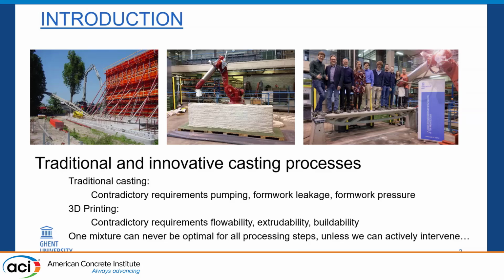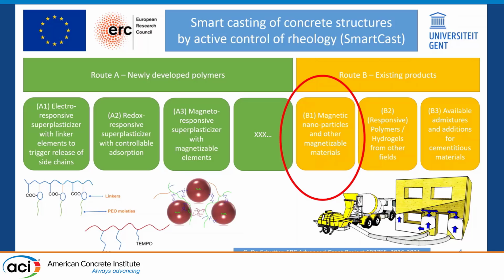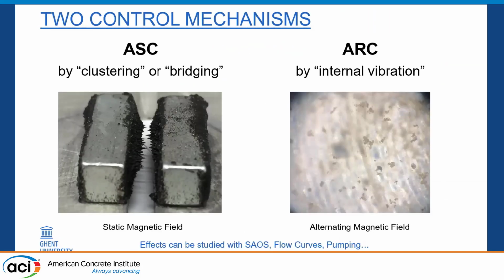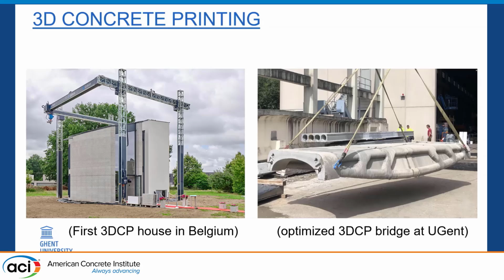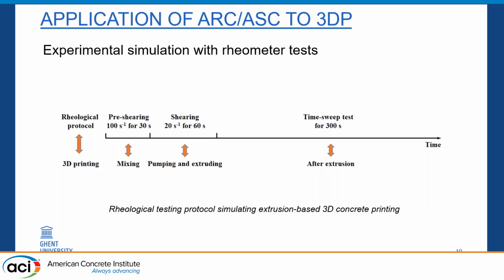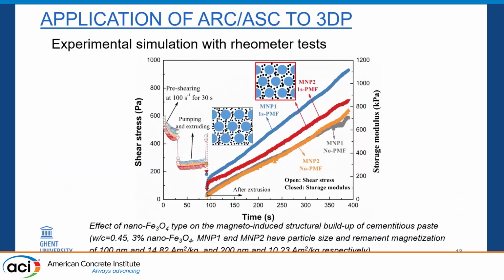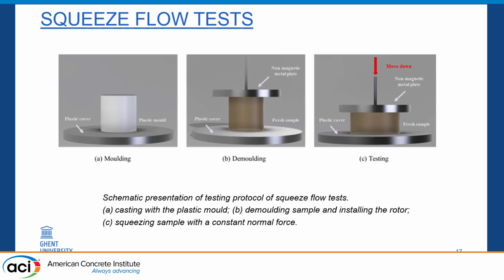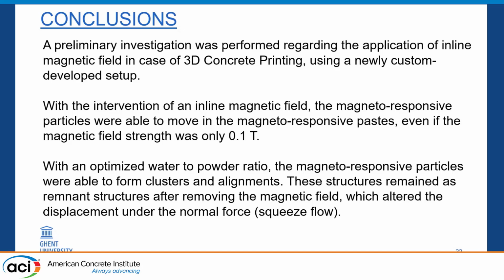Magneto-Rheological Control of Cementitious Materials for 3D Printing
Presented By: Geert De Schutter, Ghent University

Description: In the case of 3D printing of cementitious materials, there is a big challenge in converting the material from a flowable and pumpable material to a non-supported layered materials with high buildability. The time frame to achieve this conversion is quite short and is mainly related to the extrusion phase when the material is going through the nozzle. In a ground-breaking approach Active Stiffening Control (ASC) of cementitious materials could provide solutions to these challenges, e.g., by a magnetic control of magnetizable nanoparticles (MNP) incorporated into the cementitious materials. The cementitious material can show features of magneto-rheological fluids (MRF) in this way. The fundamental background of active rheology control based on MRF-technology applied to cementitious materials is introduced and proof-of-concept laboratory results are reported. Further application of the developed concept to the situation of 3D-printing of cementitious materials will be outlined.